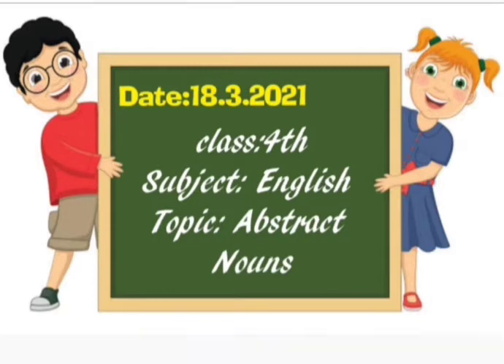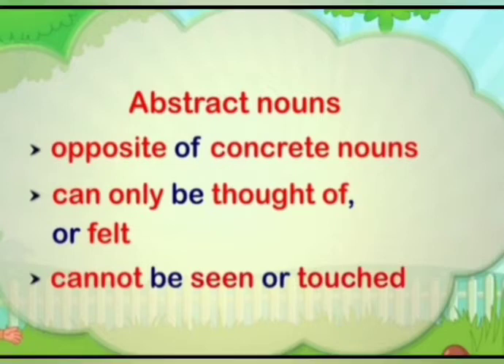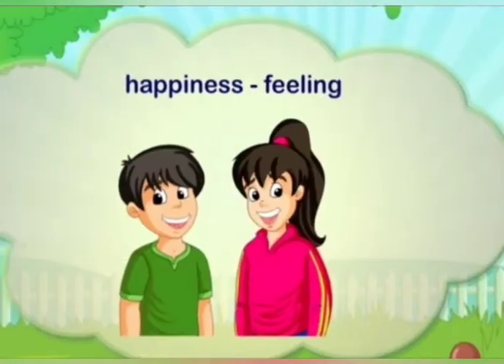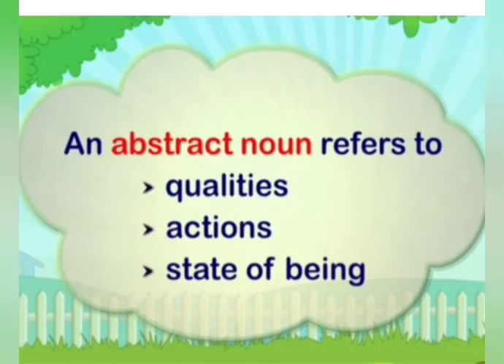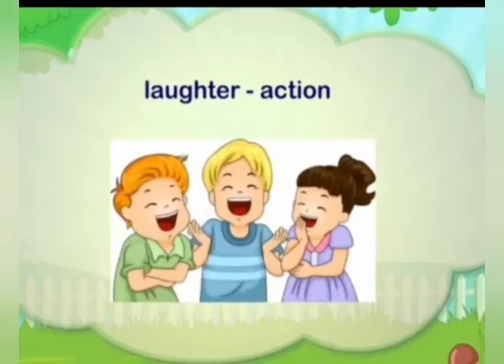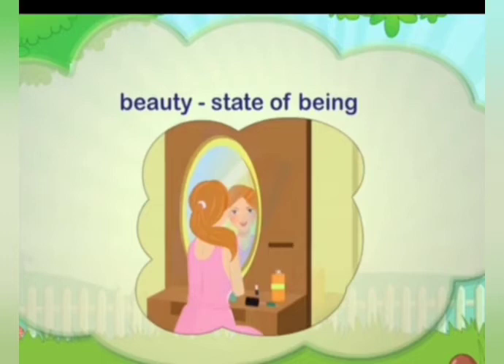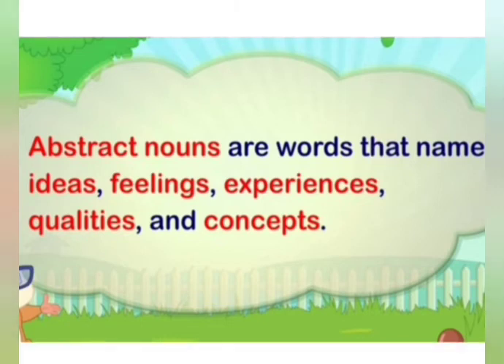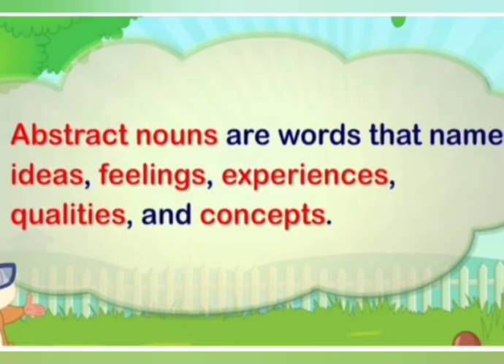Grammar: Abstract Noun explanation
Video from Kousar Parveen